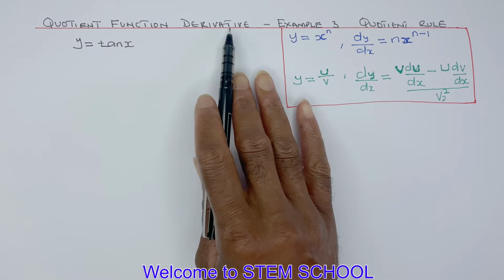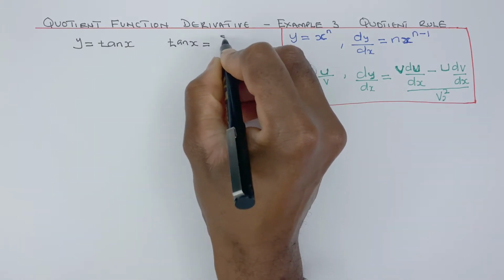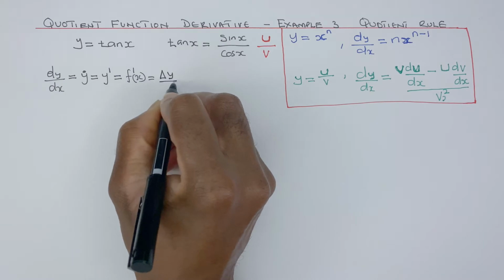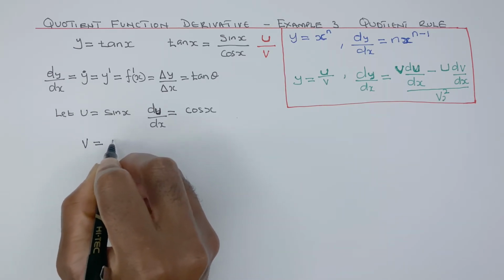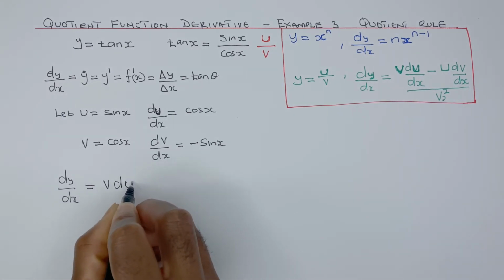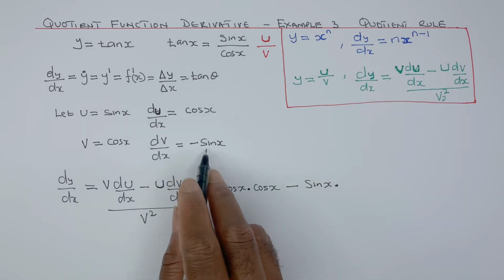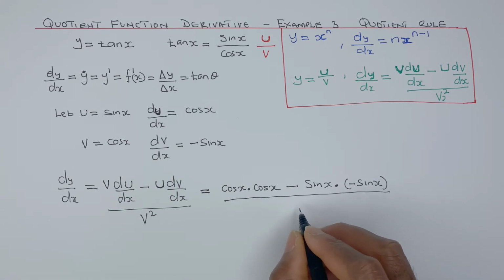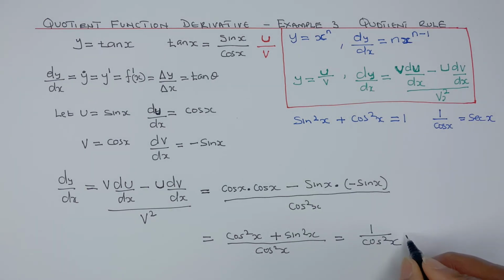Quotient Rule - Differentiate tan (x) - Example 3 - A level Pure Maths - Year 1 - Unit 7 - 7.0.18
00:00:00 - Intro
00:00:19 - Quotient Function Derivative